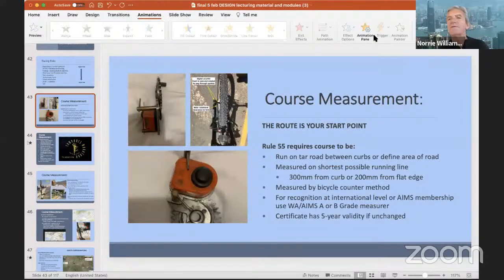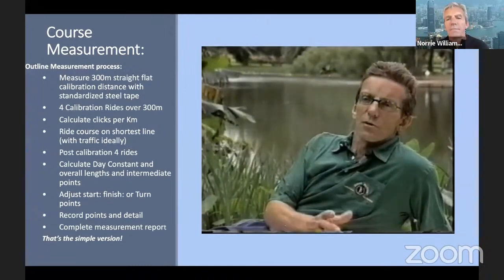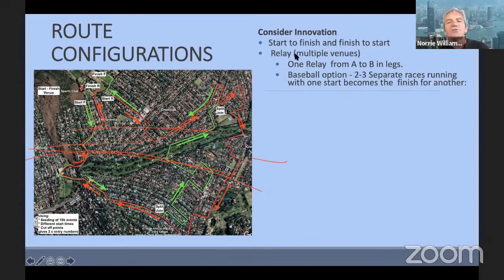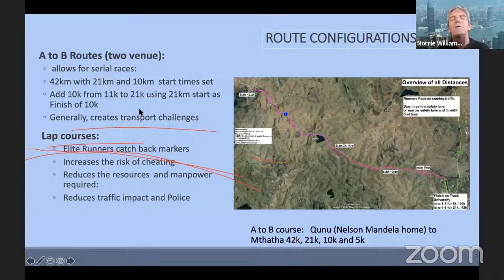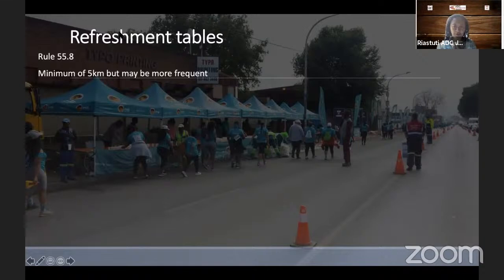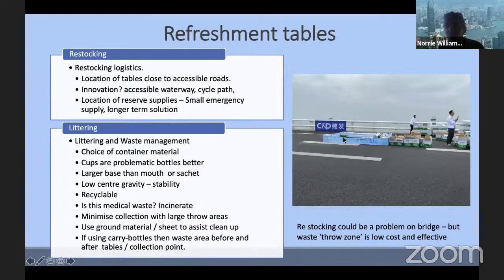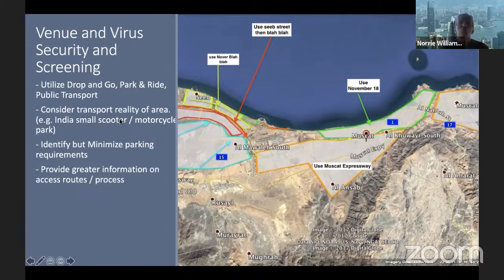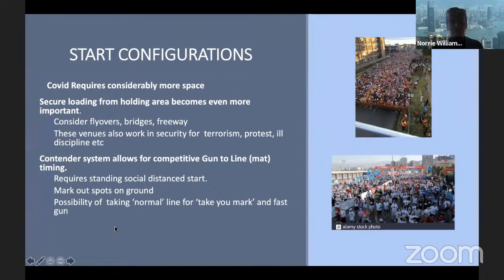Road Race Webinar, 25 August 2021